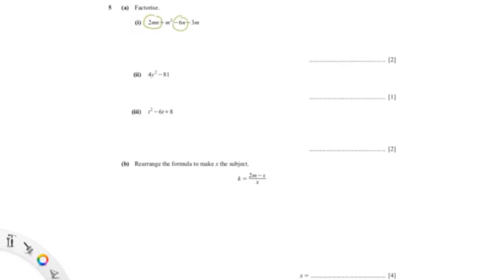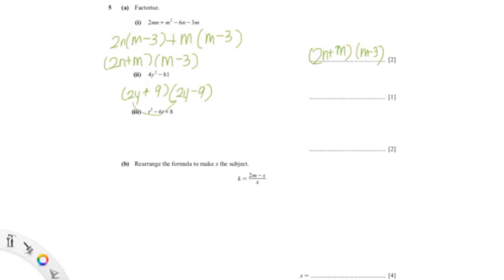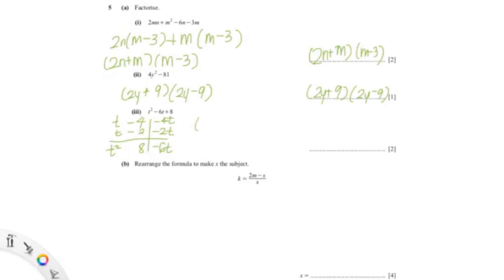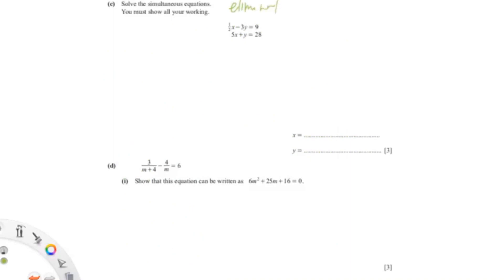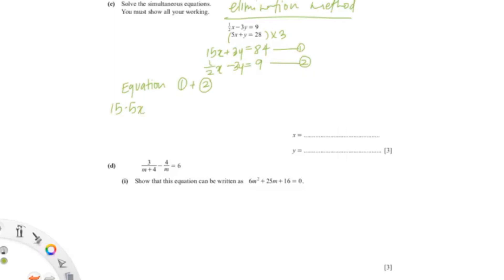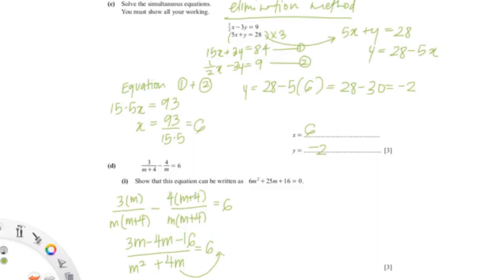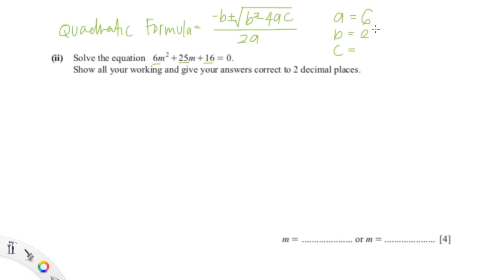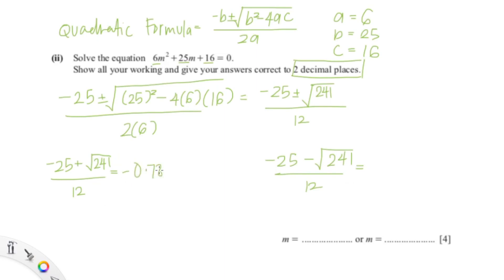Factorisation and Simultaneous Equations | IGCSE MATH (0580) PAST PAPER QUESTIONS